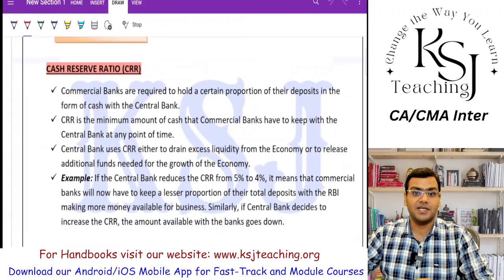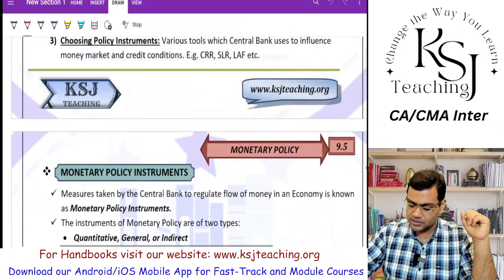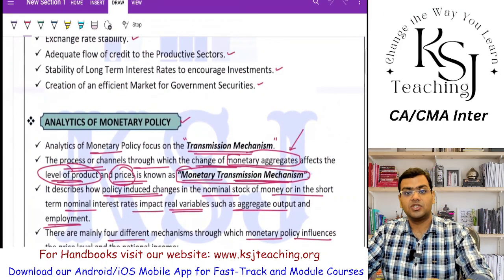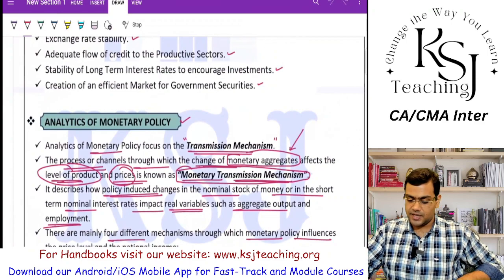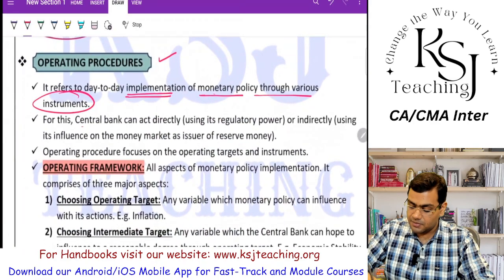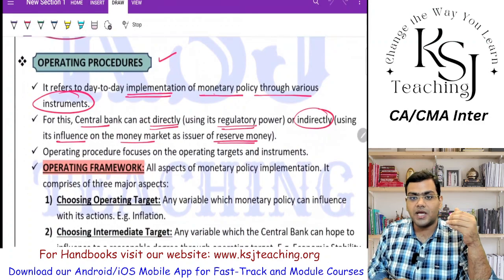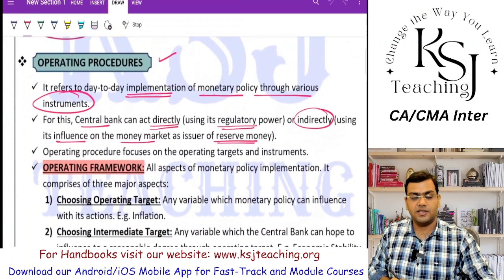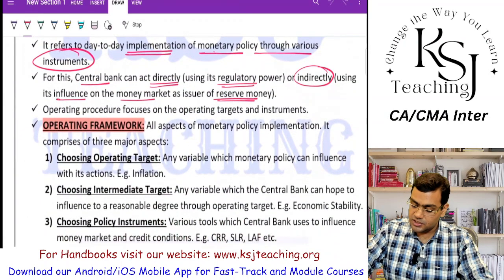L-40 CA Intermediate Economics For Finance in English | KSJ Teaching | Monetary Policy-02